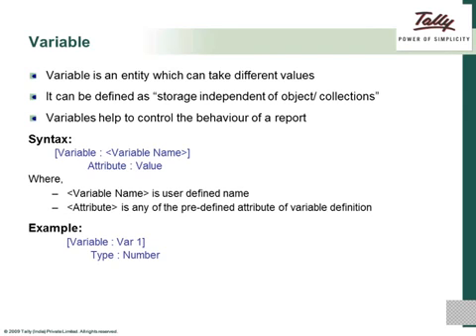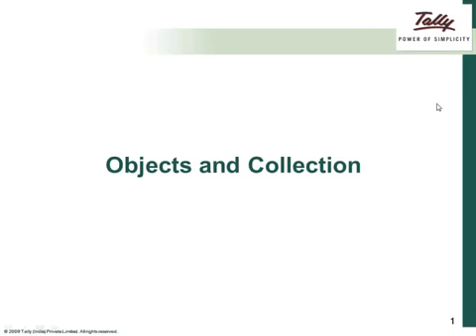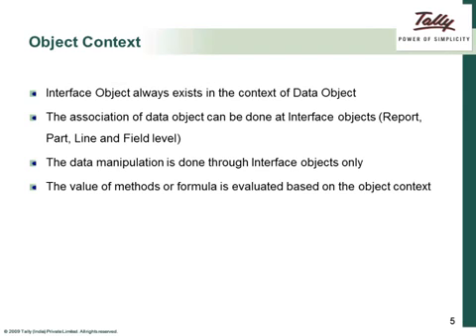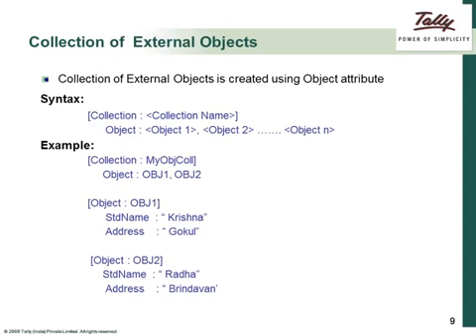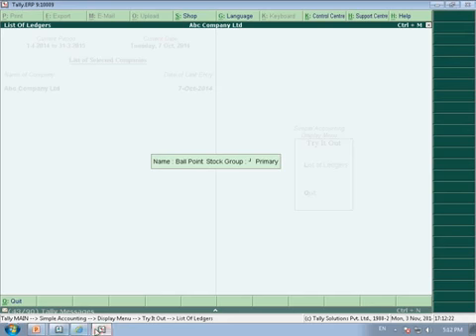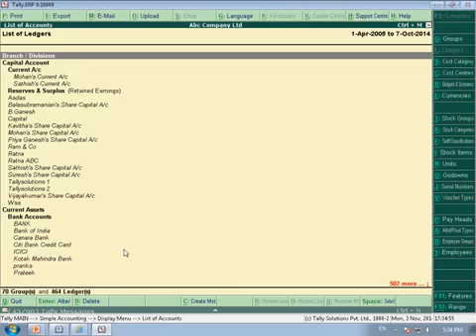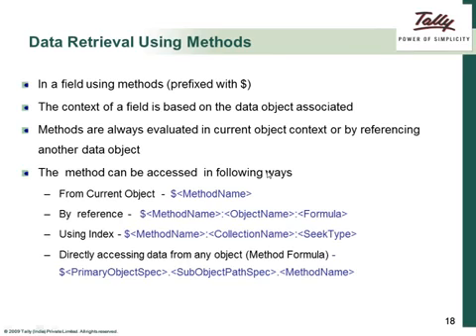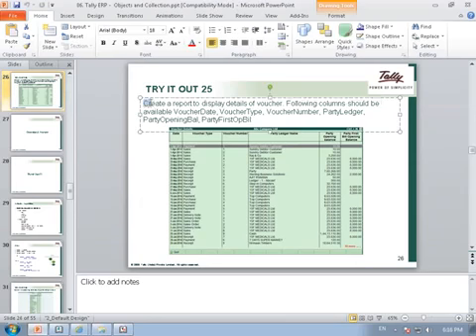TDL Training Session 4 | Learn TDL online | TDL Basic Training | TDL Tutorial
• Learn how to do customization in Tally
• TDL basic training
• TDL programmer
• Tdl learning center
• Tally customization Training
• Tally Developer Training
• Tally tdl book
• tdl tally definition language programming Courses
• tally customization
• tdl expert
• learn tdl
• tdl tutorial
• write your first tdl in tally
• Introduction to Tally Definition Language (TDL)